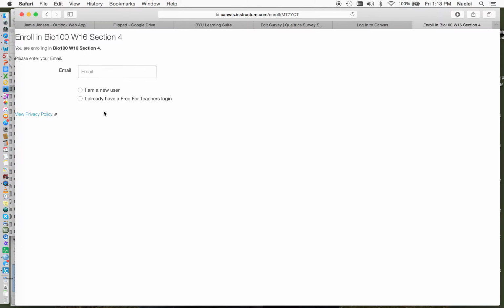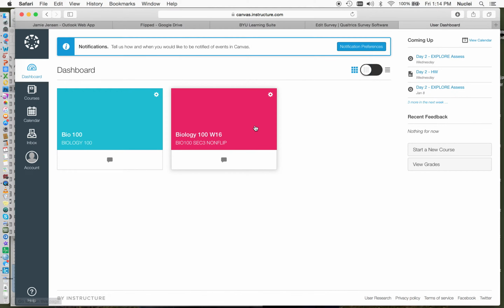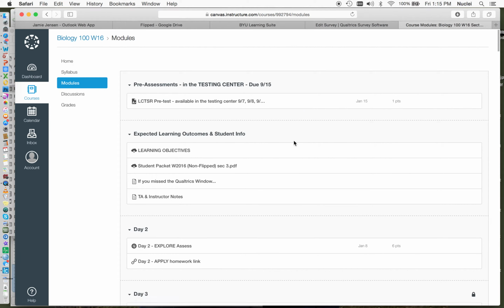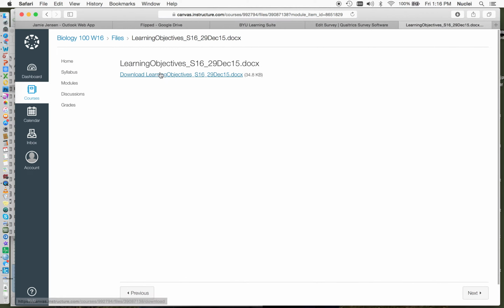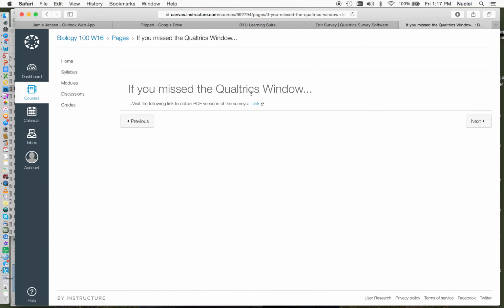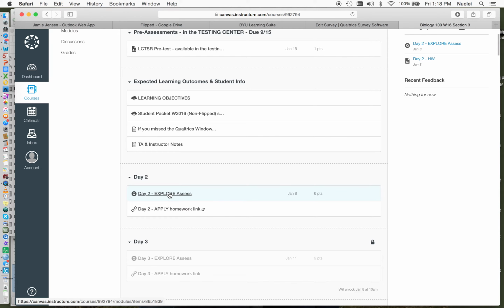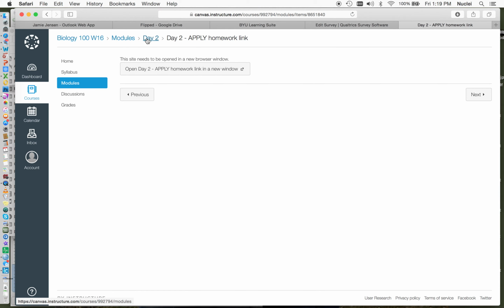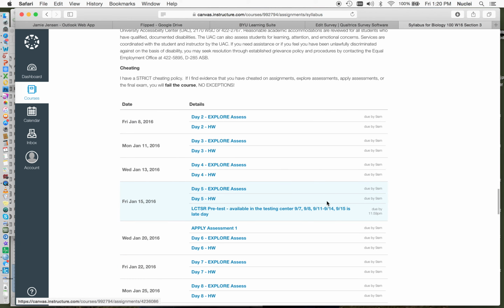Intro Video Section 3 W16